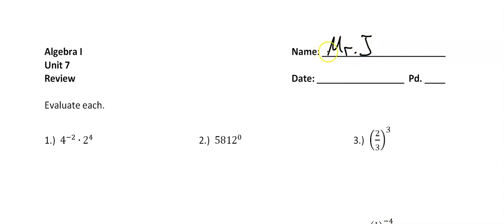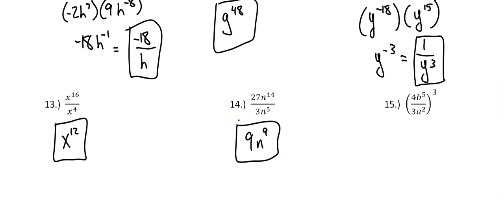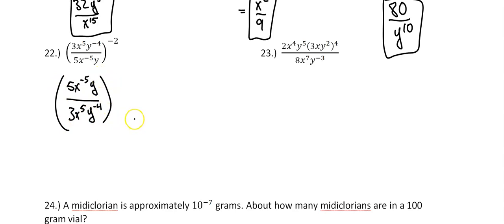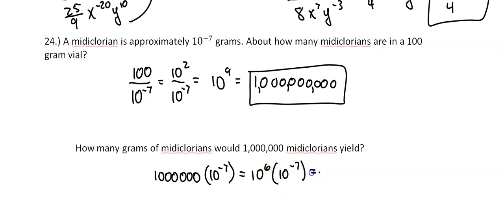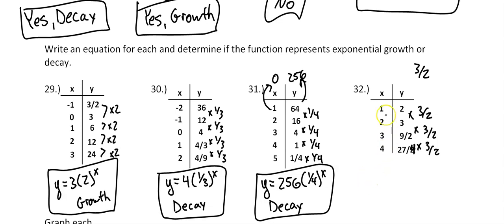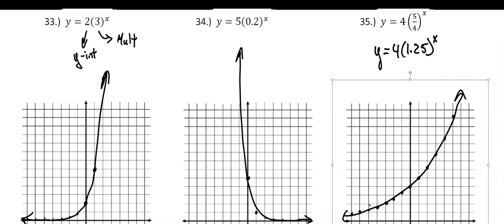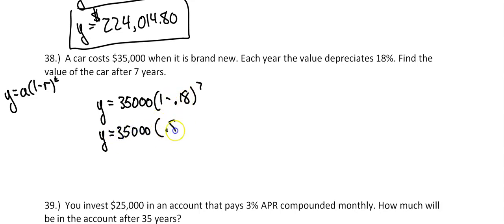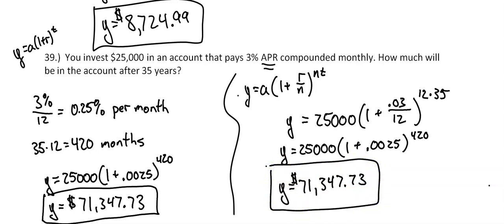Algebra I Unit 7 Review